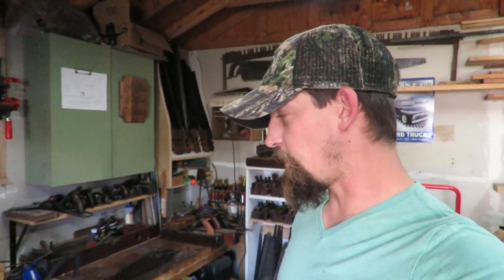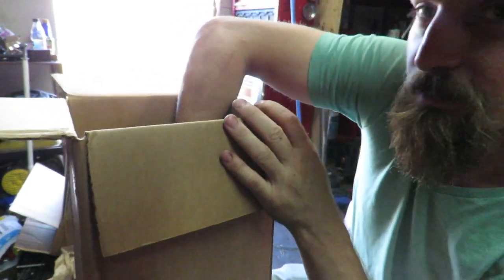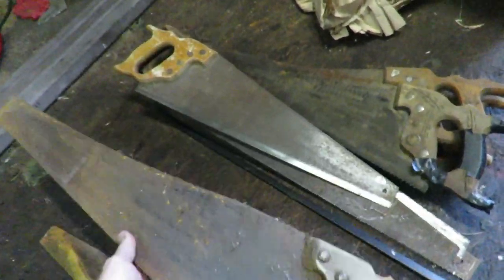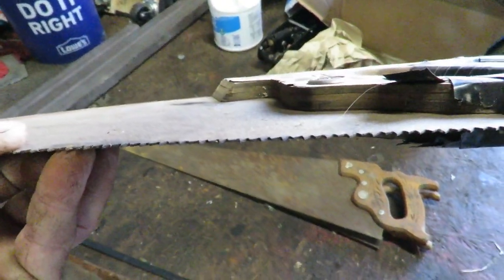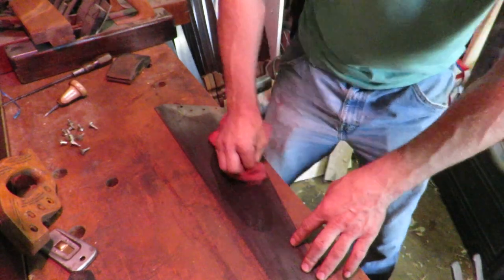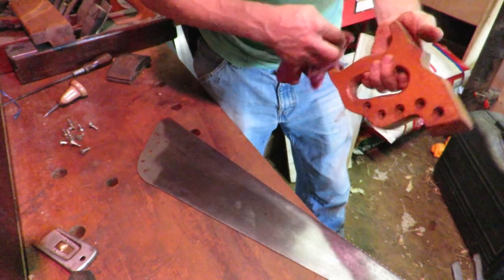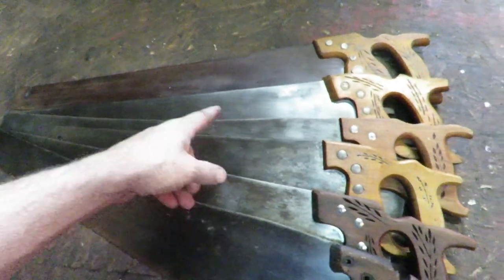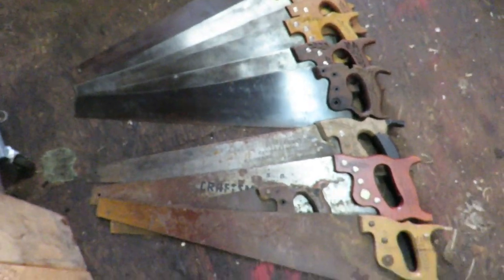Buying A "Junk" Hand Saw Lot Off EBAY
I found a very cheap hand saw lot off Ebay labeled as "junk hand saws". What do you think?